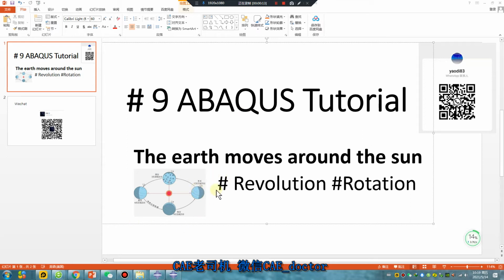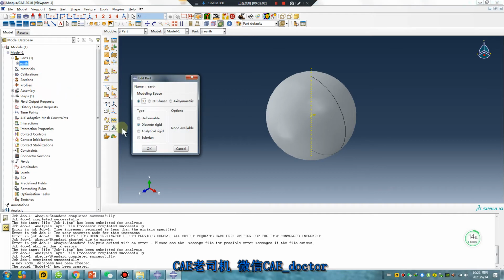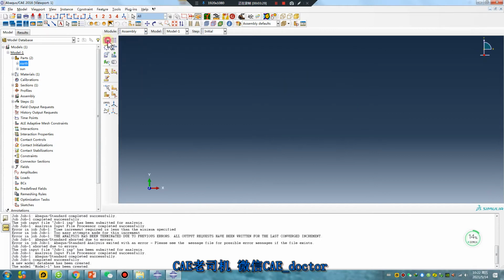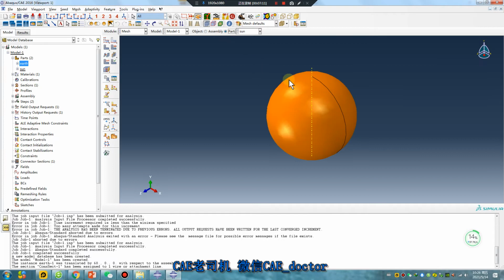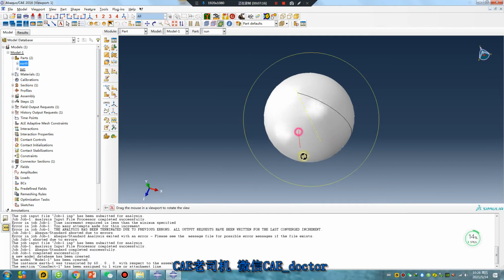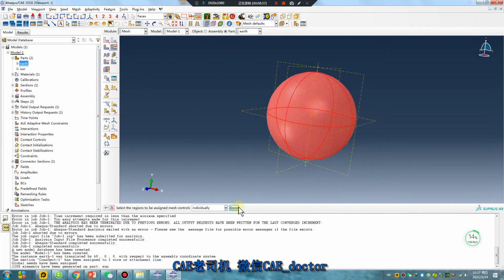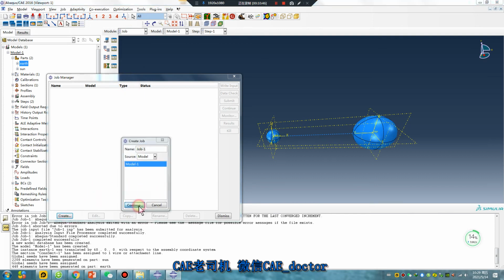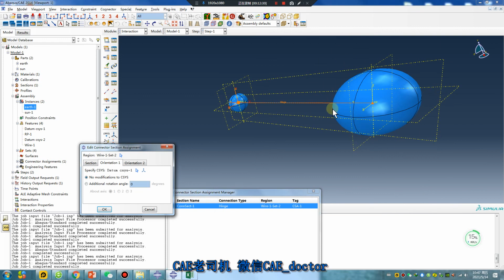# 9 ABAQUS Tutorial # Revolution Rotation The earth moves around the sun